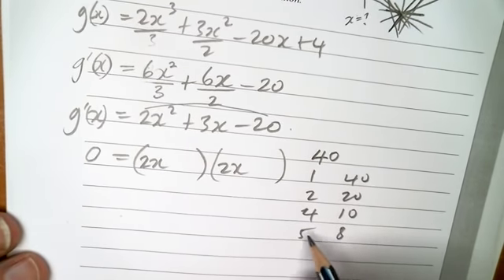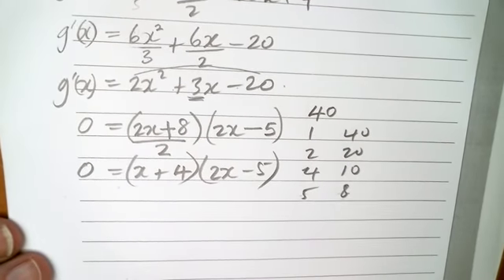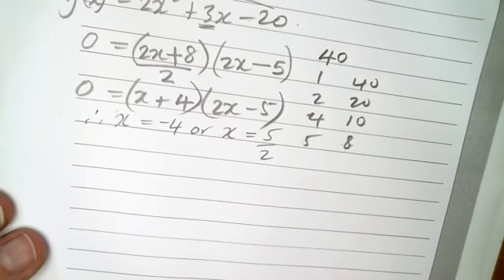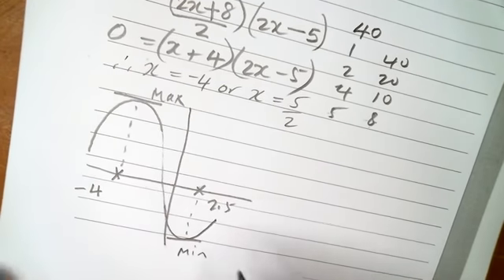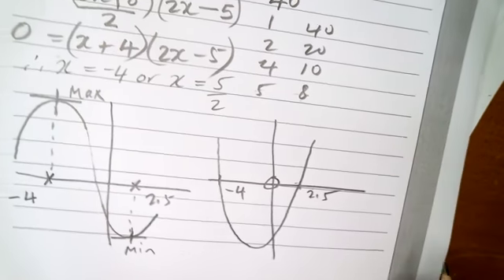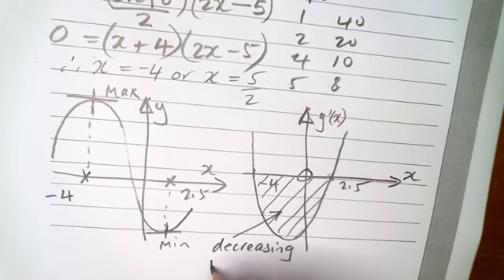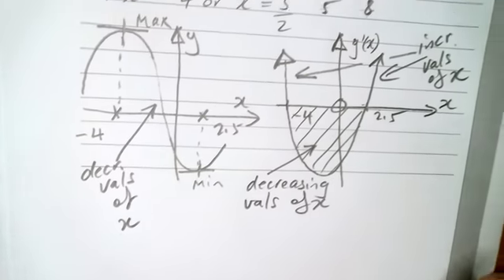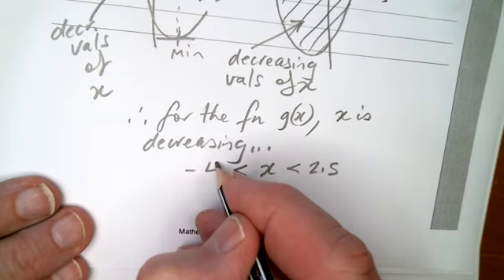2014 NCEA 2 Calculus Exam Q1e